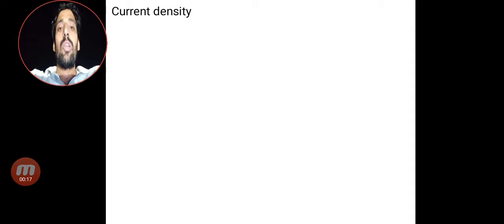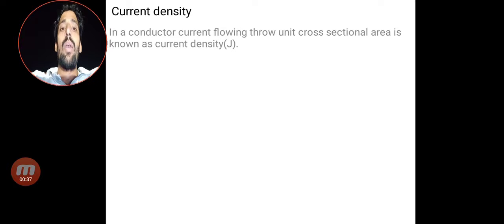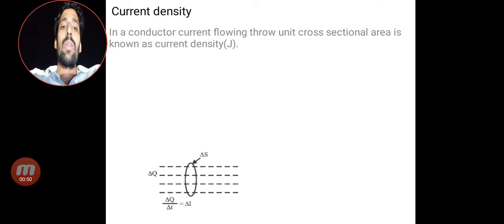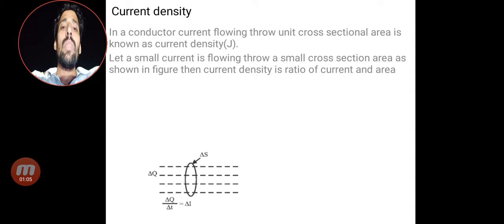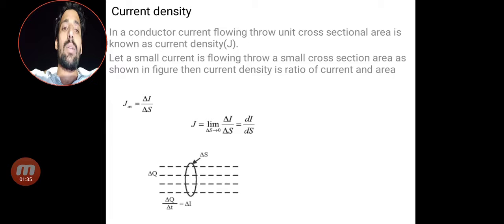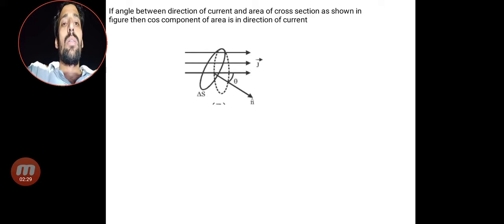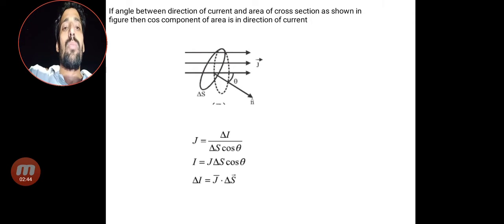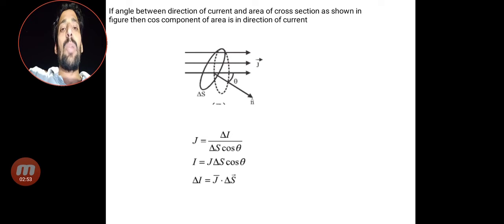LESSON 5 ELECTRIC CURRENT 2